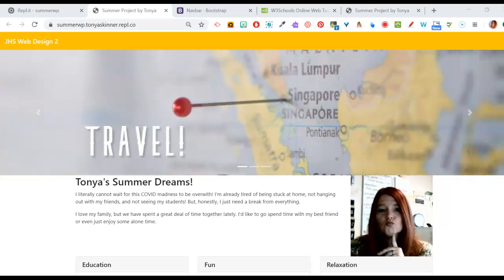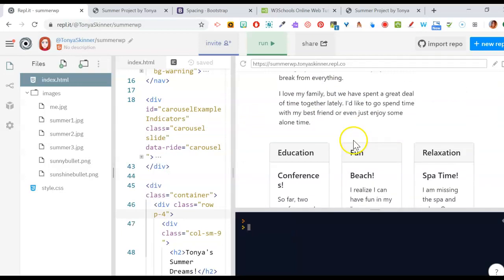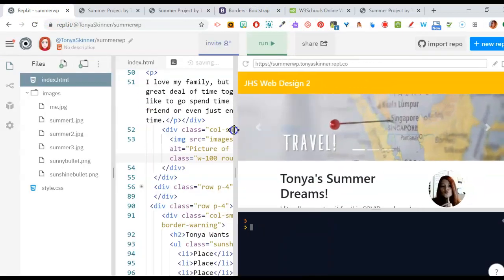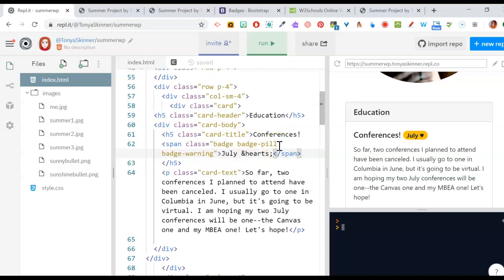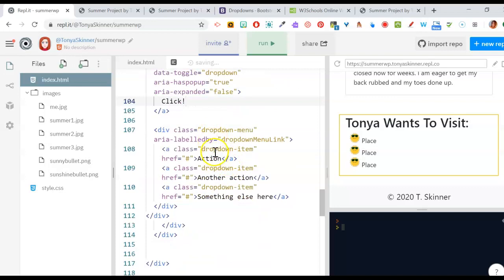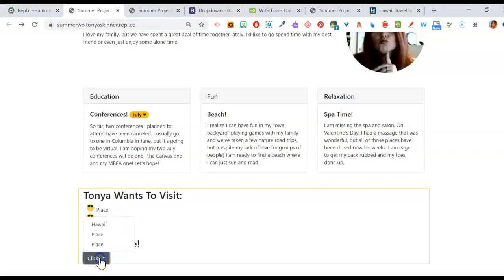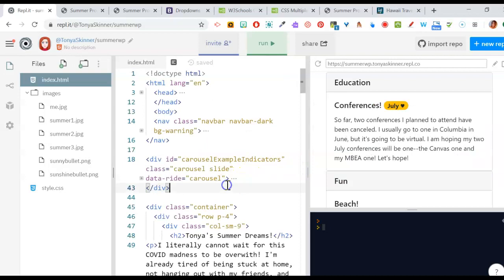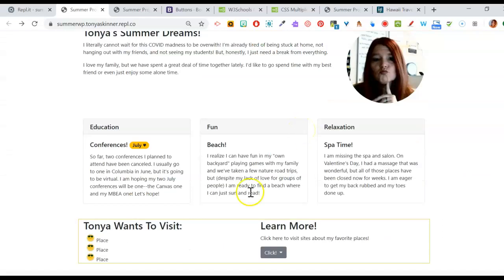WD2 Summer Webpage Part E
Finishing touches (padding), drop-down menu, badge, rounded image, and more!